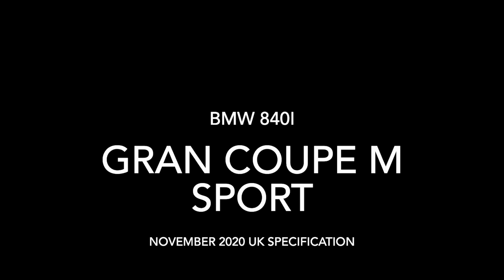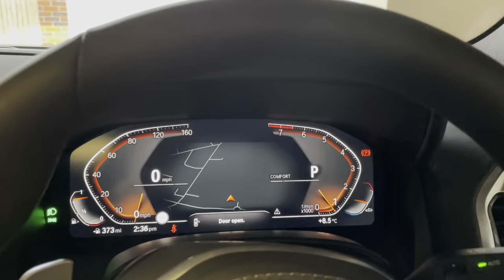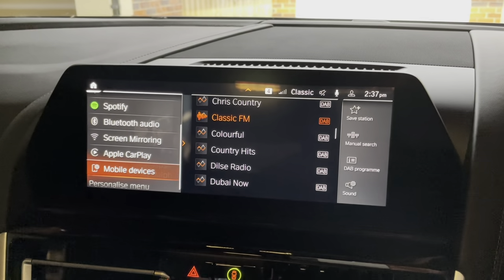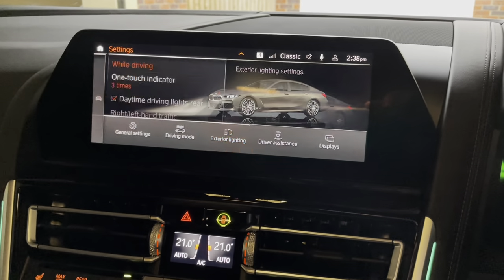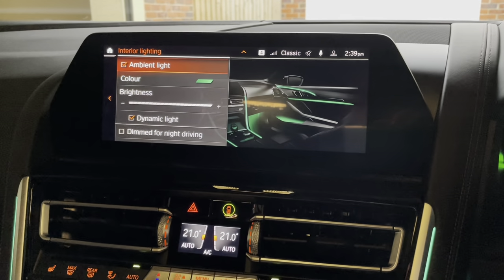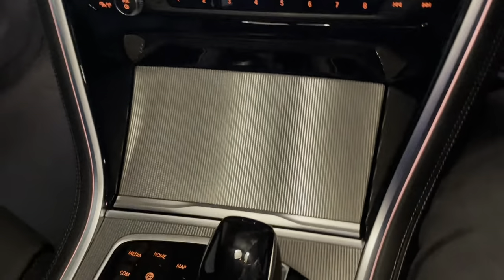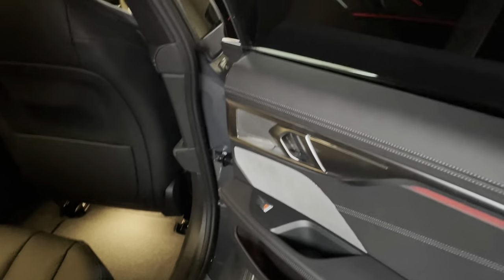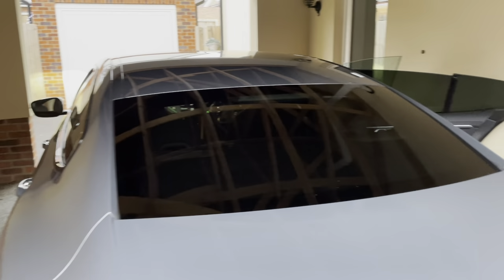BMW 840i Gran Coupe M Sport Review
A quick tour of my new BMW 8 Series 840i Gran Coupe M Sport (2020 UK Spec).

Car is painted Dravit Grey and has the black extended merino leather interior.